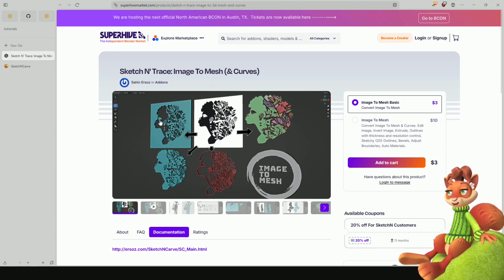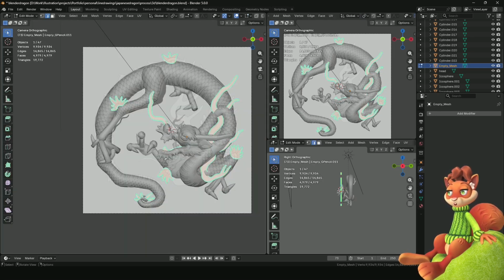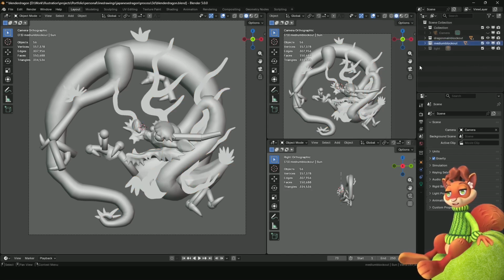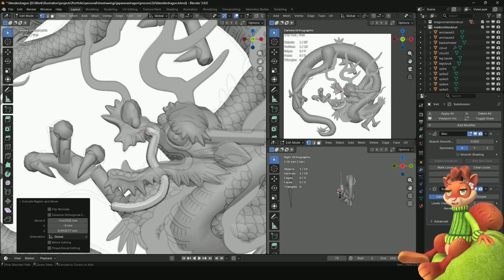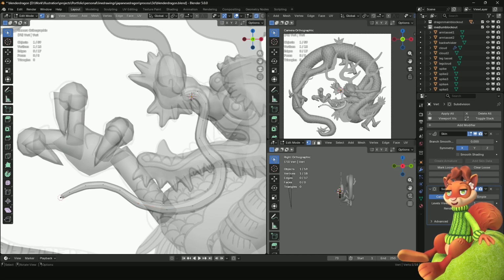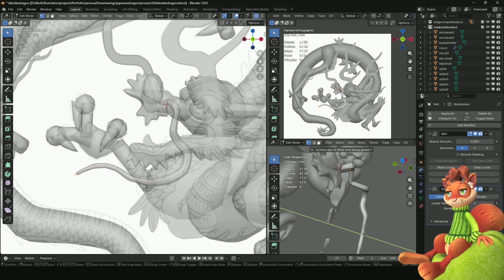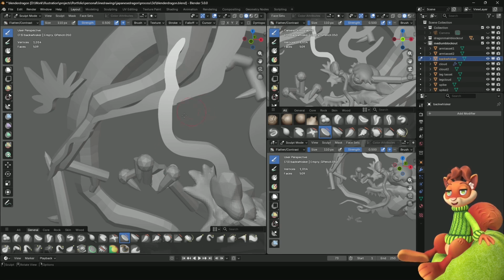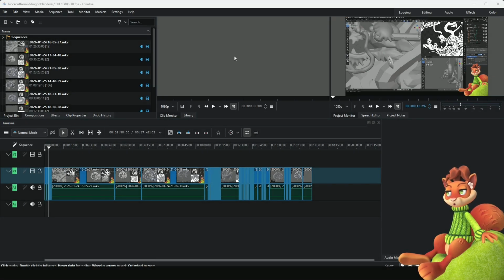Part 3: Japanese Dragon Digital Sculpting in Blender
This is part 3 of a series where I block out a dragon in Blender for a bas relief style sculpt I will make and as a lighting aid for shading some linear in Clip Studio Paint.